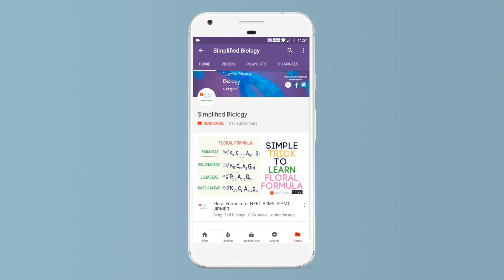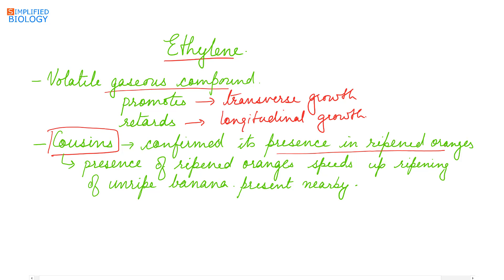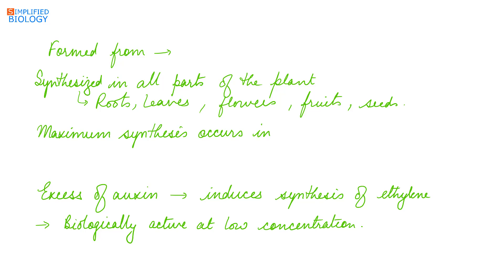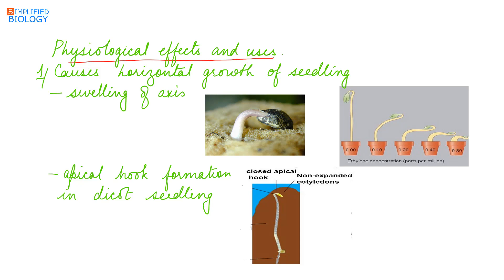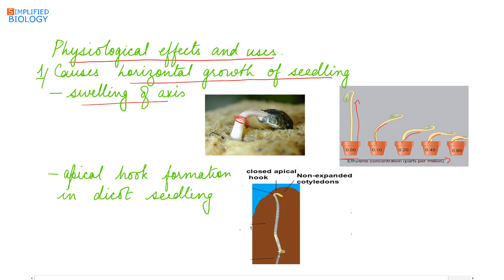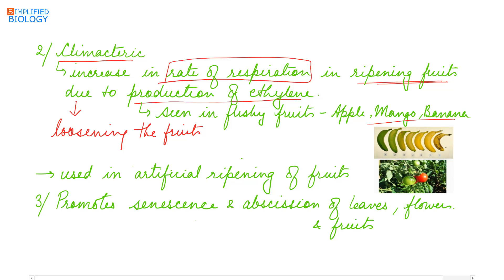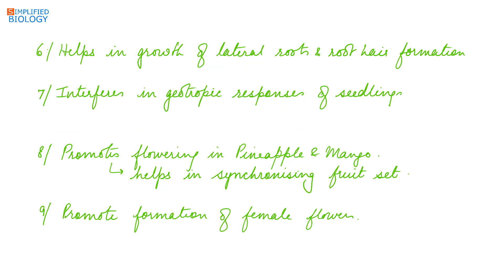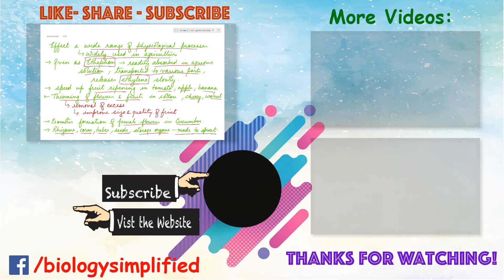ETHYLENE (Plant growth regulator) for NEET, AIIMS, AIPMT, JIPMER, PREMED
ETHYLENE (Plant growth regulator) for NEET, AIIMS, AIPMT, JIPMER, PREMED| Simplified Biology